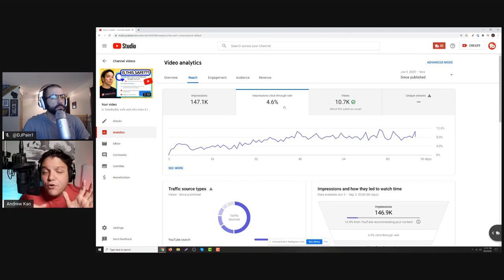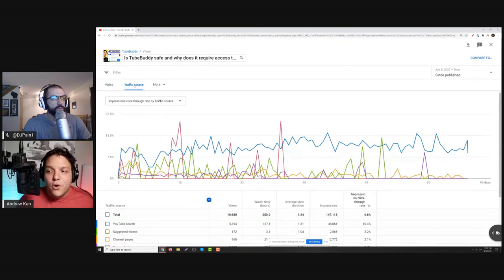Is Your Thumbnail Important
Learn YouTube optimization tips and tricks from thumbnail analysis to finding emerging keywords to gain more views with TubeBuddy 's Andrew Kan! Don't miss this and remember to tune in to the MEC Show with DJ Pain 1 every Thursday at 3PM EST!